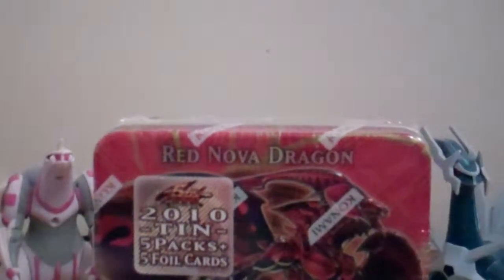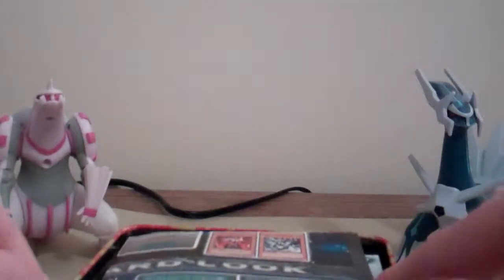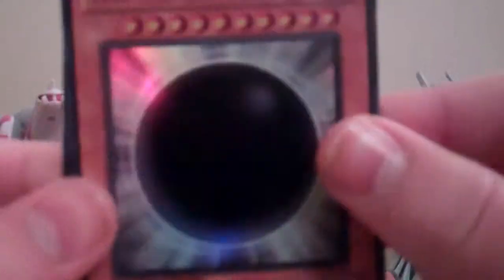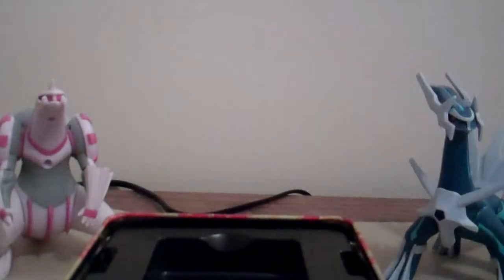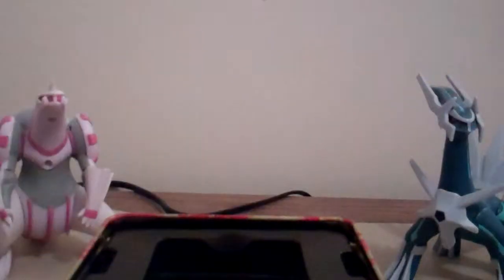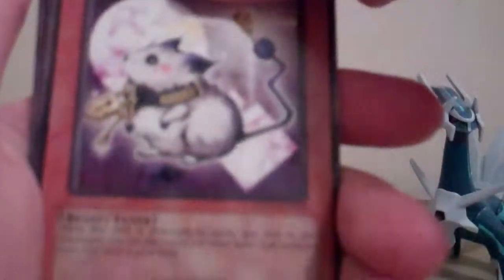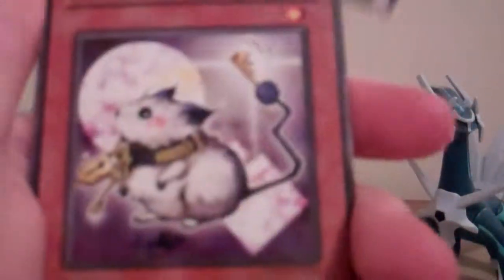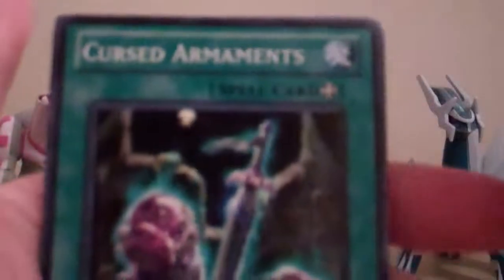Opening a Red Nova Dragon Tin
Me opening a Red Nova Dragon Tin. Enjoy.